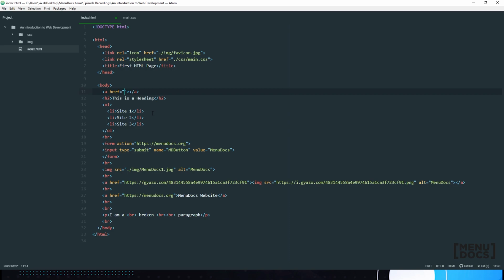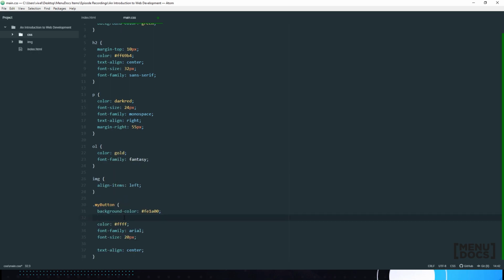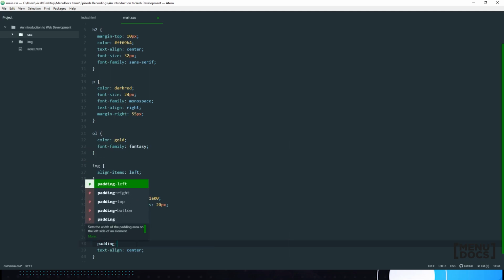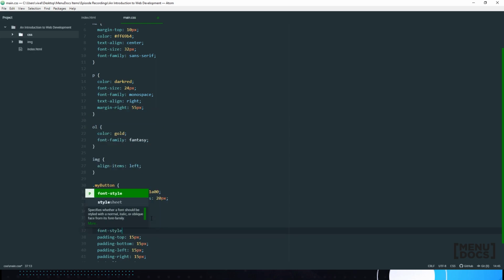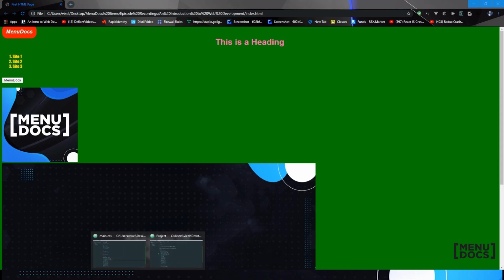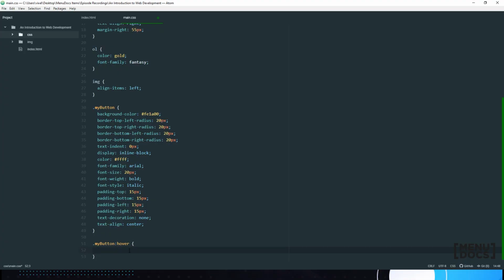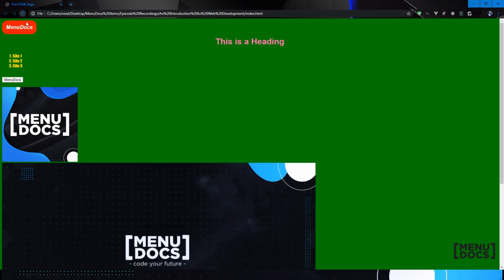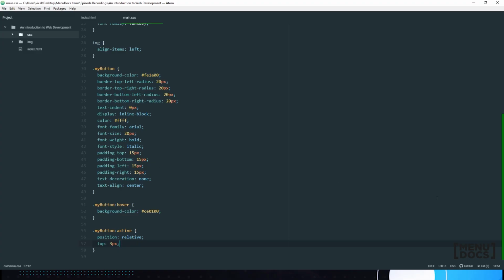An Intro to Web Development - CSS Buttons (Episode 6) | MenuDocs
Welcome to todays Episode! Today let's get into CSS Buttons! Now we can have some pretty buttons.

Coder for today:
Alex's Twitter: